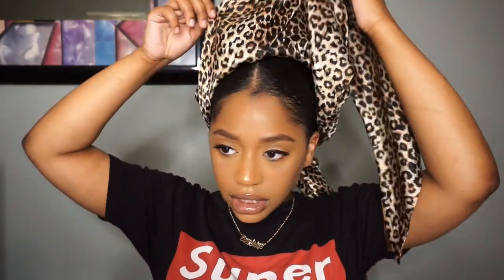SUPER Sleek Ponytail Using Style Factor Edge Booster Gel | Type 4 Natural Hair